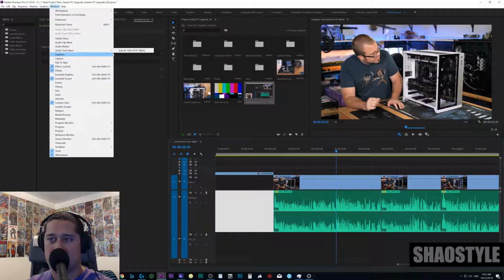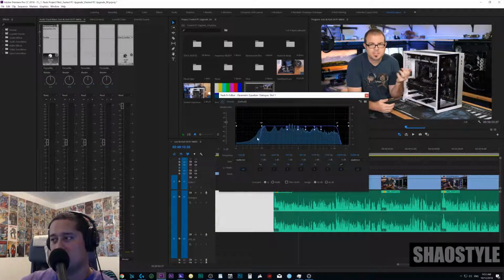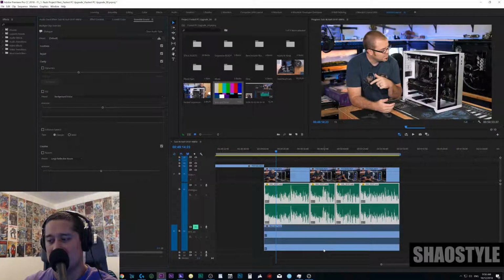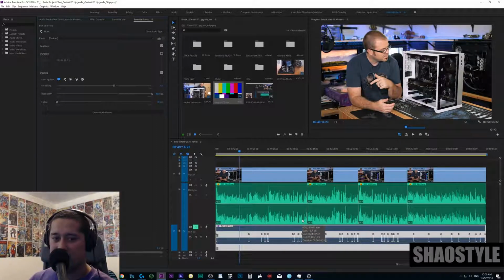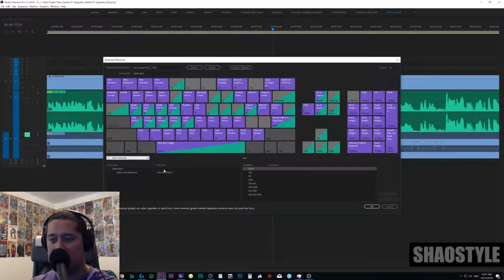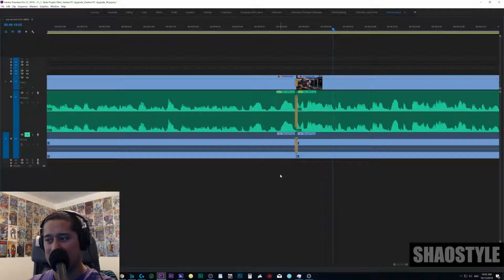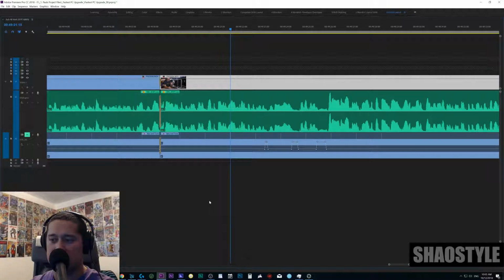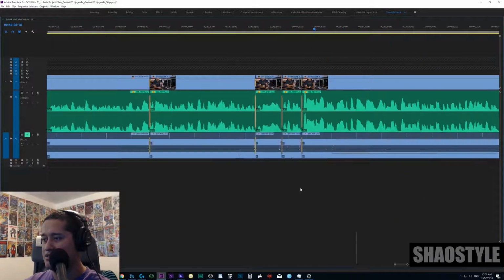How to tighten up your videos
Explaining how to remove short gaps in your video in a fast manner.

Video on how I clean up audio.